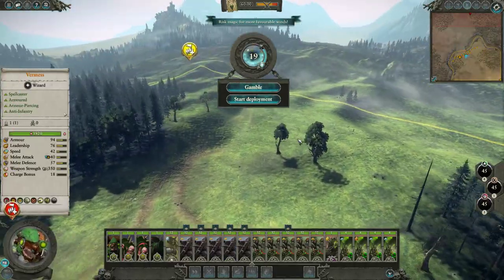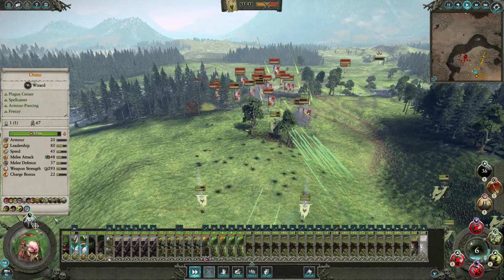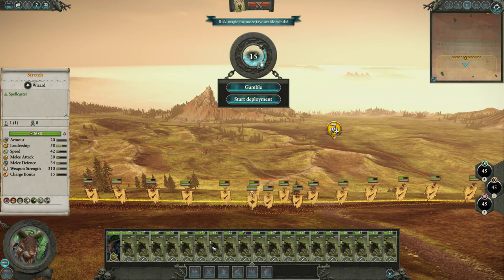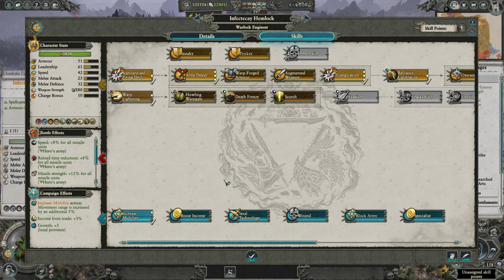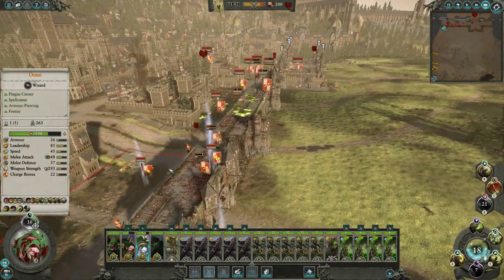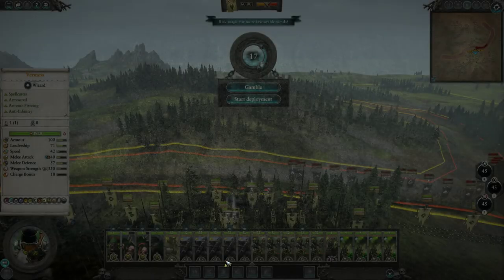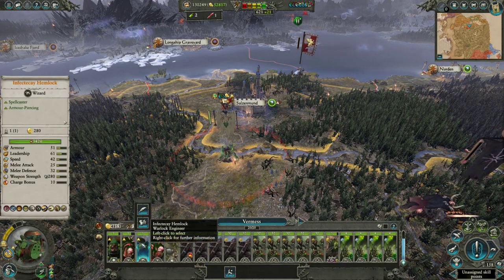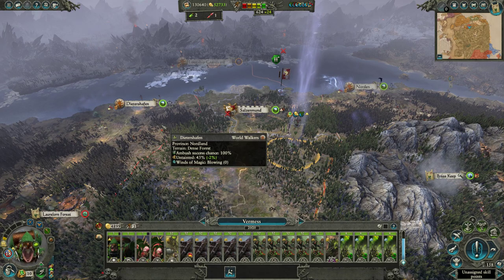Karl Franz and Archaon unite against me